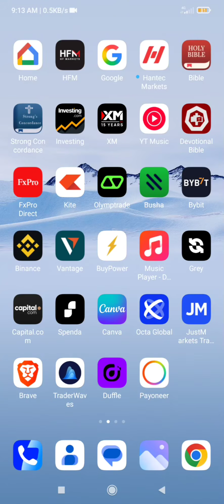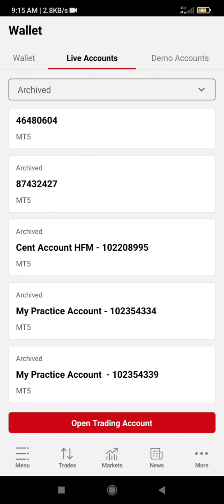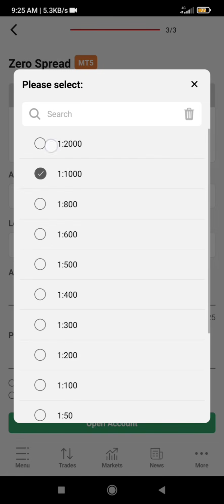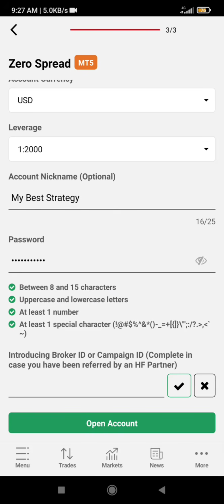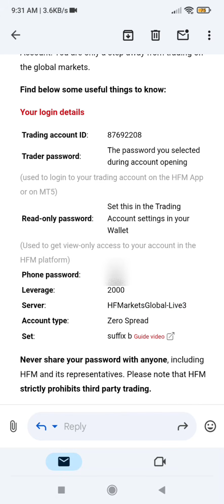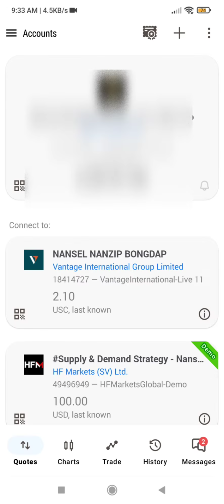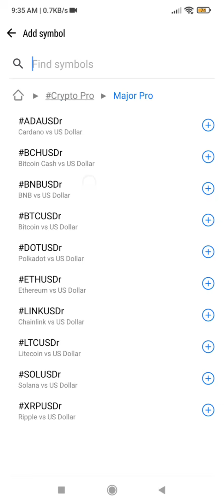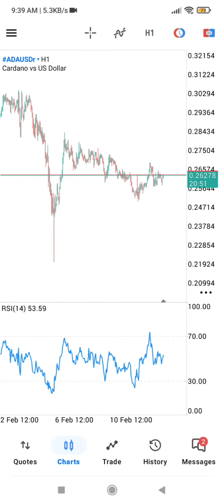How to Connect HFM Account to MT5 mobile App (How Link HF Markets Trading Account to Metatrader 5)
Connecting HFM trading account to MT5:
You can connect your Hfmarkets trading account to MT5 on your mobile device and use it for trading.  When you link the HFM account to MT5, it is easier to close multiple trades at once, the charts are easier for me and there are many indicators on the metatrader app as well.